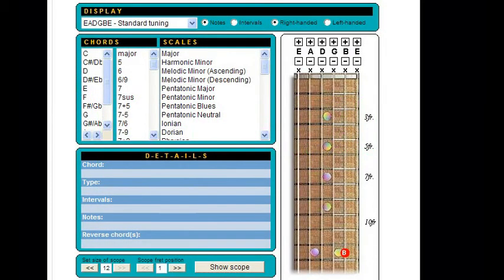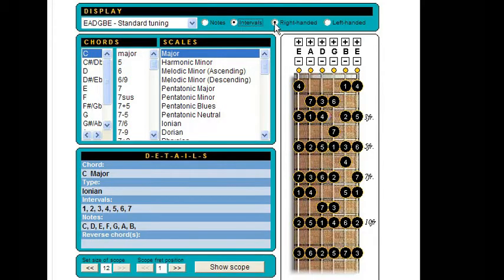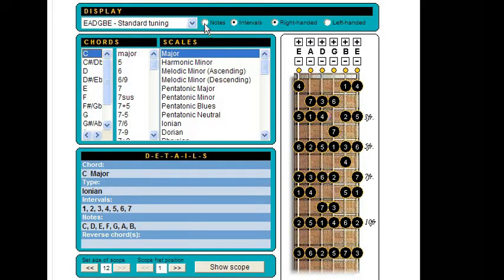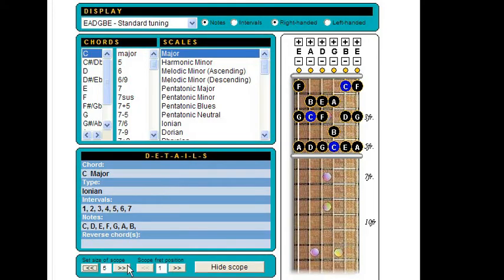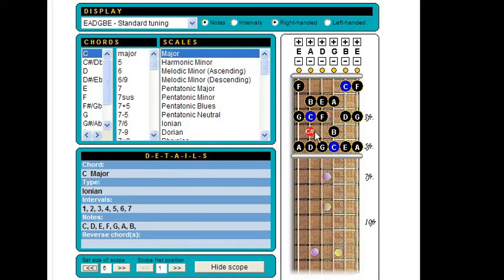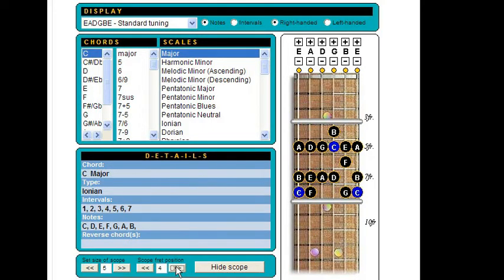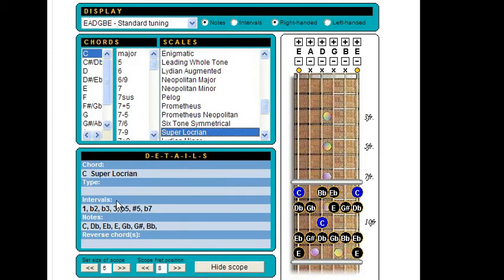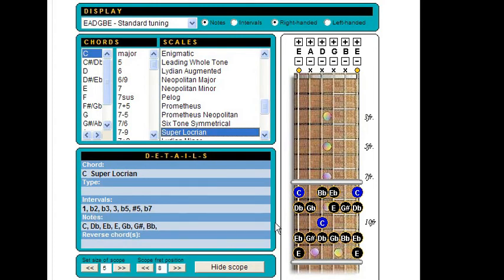How to use the Guitar Scale Finder on Cyberfret.com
This video shows how to use the guitar scale finder on Cyberfret.com